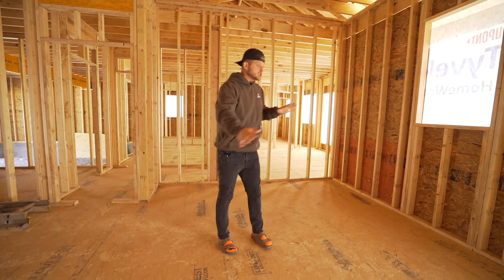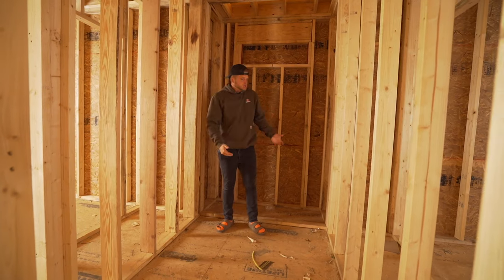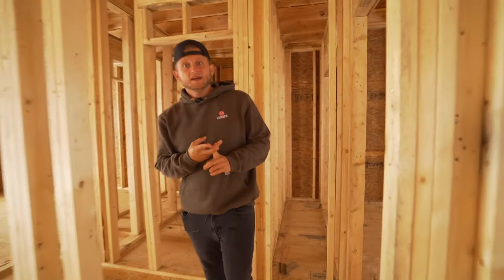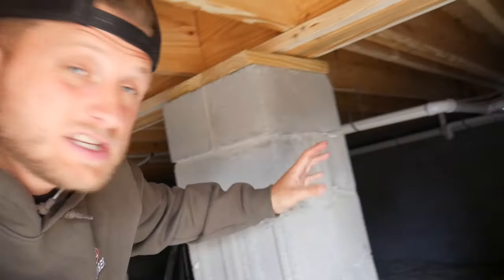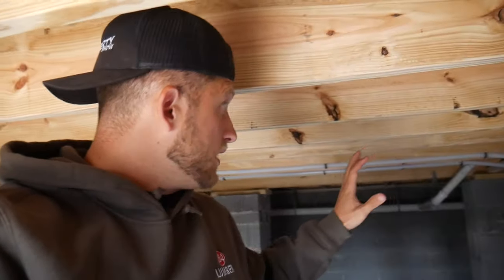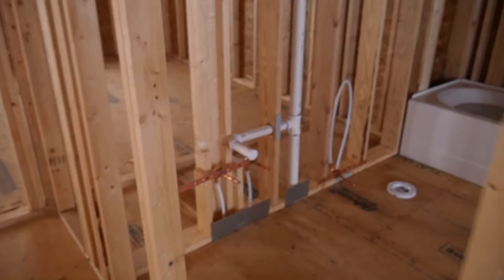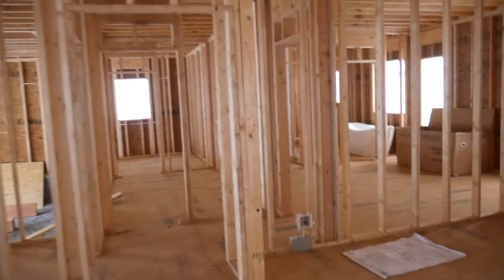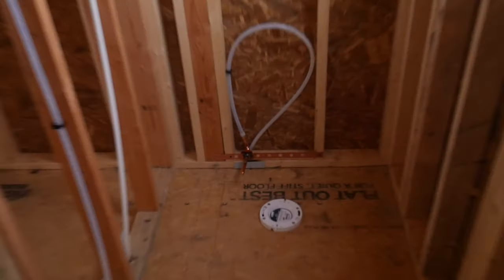Rough-in Plumbing For New Construction | Building A $350,000 Custom House | Episode 18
In today’s episode, we figure out how to plumb an entire house for new construction. We got the entire plumbing rough-in done in just two short days and now we can keep progressing on the house. This is how to plumb a bathroom, kitchen, and the rest of the build. If you've never seen how a house gets plumbing, you're definitely going to enjoy this!! Enjoy the video y'all!